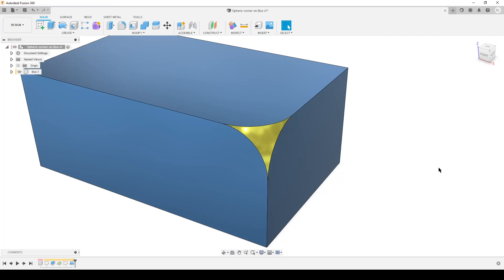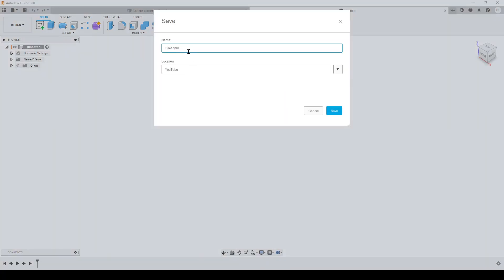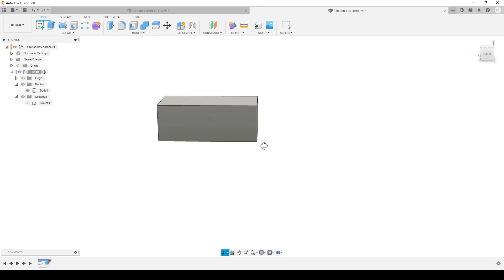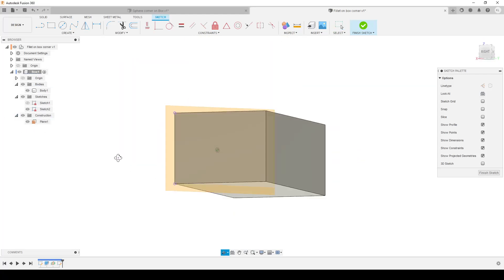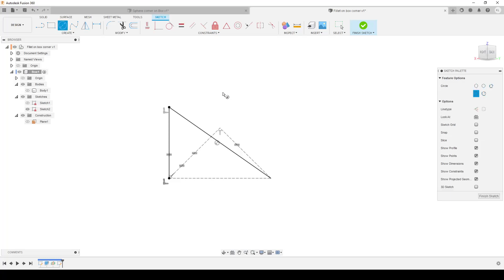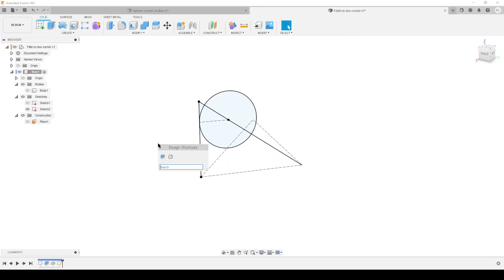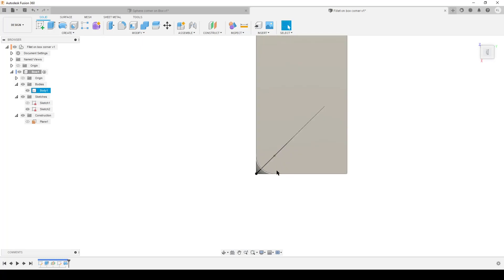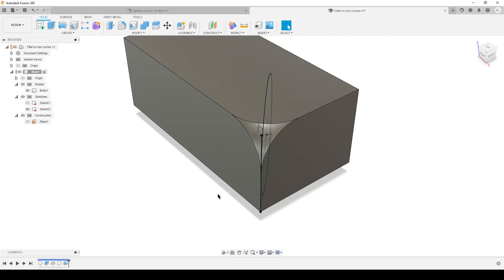Fillet one corner of a Box - Fusion 360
Short workflow on how to Fillet or put a Sphere corner on a Box.